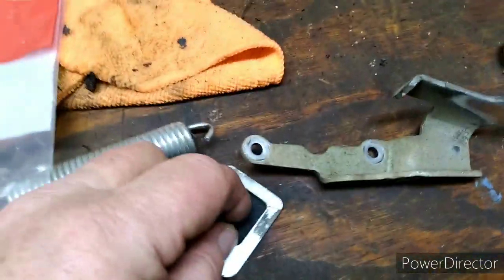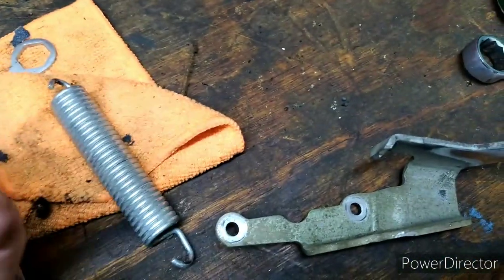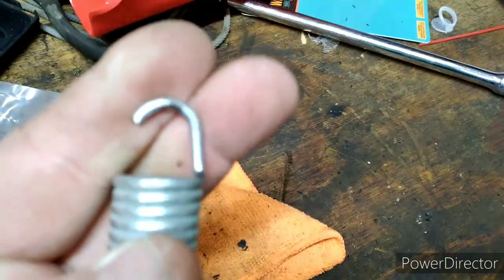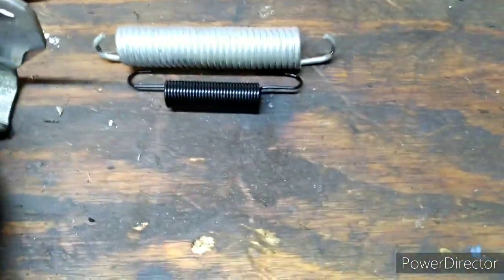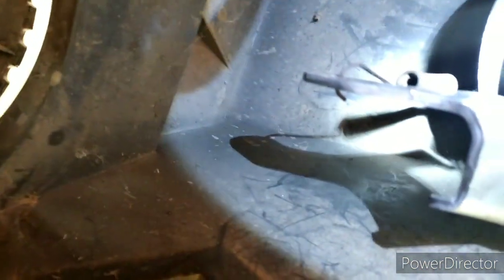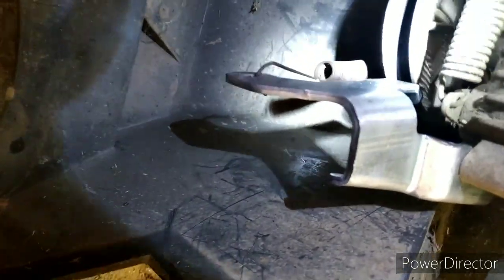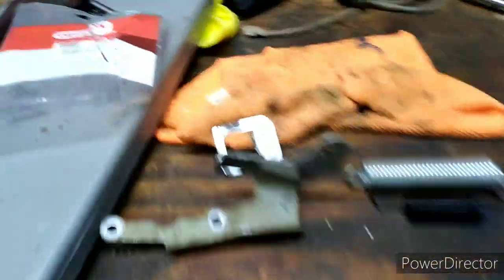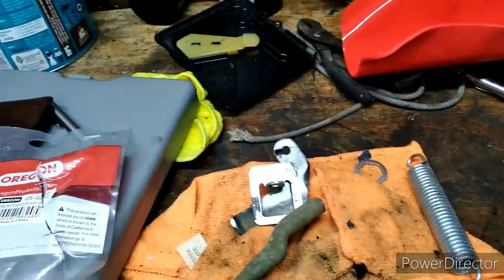honda hrx217/ problem and fix